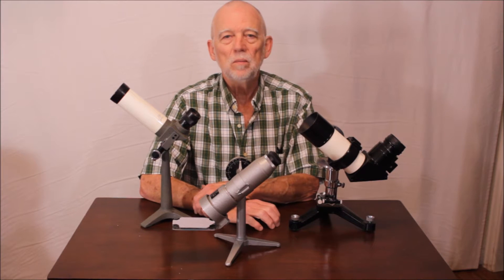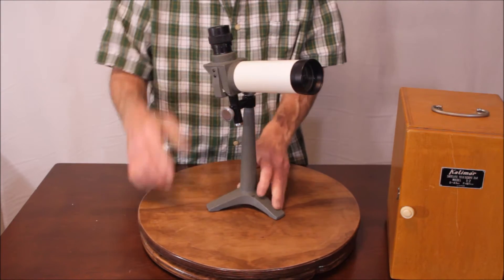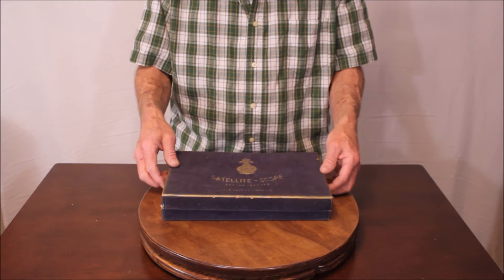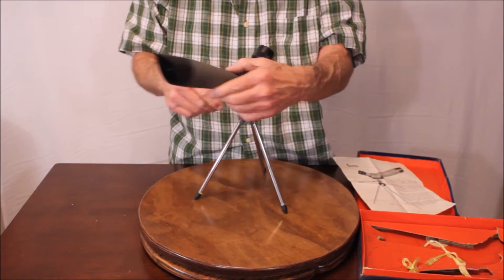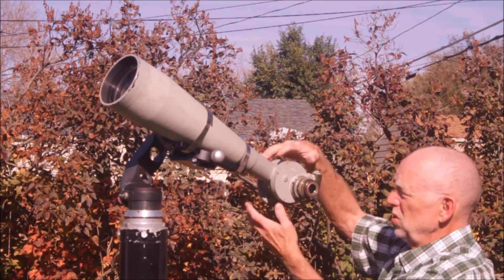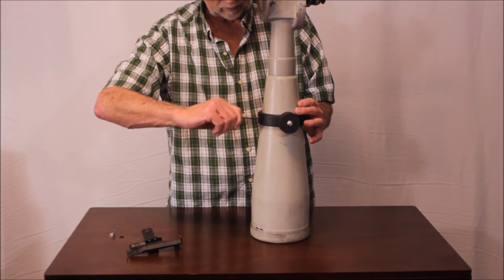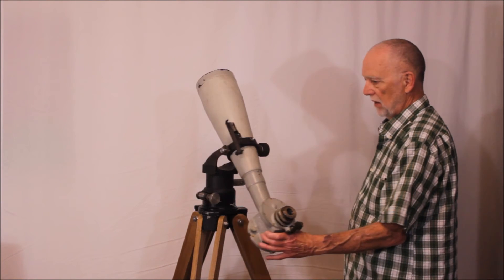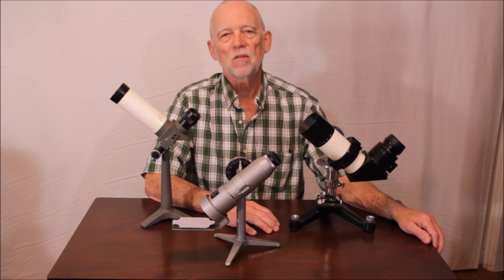Satellite Telescopes Part 3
This video shows several additional satellite telescopes including the archetypal Apogee Moonwatch 20x120.

I